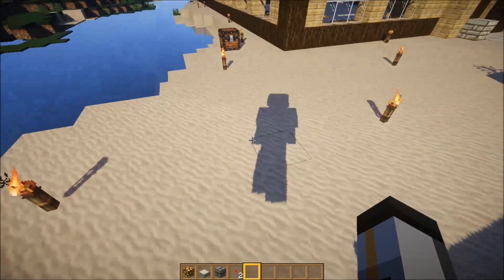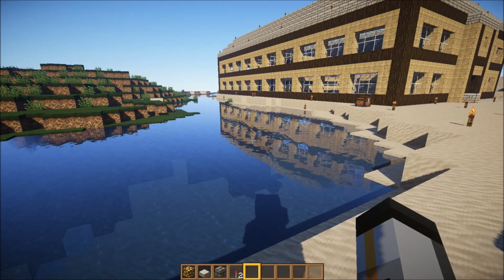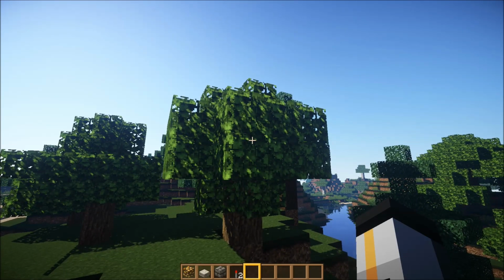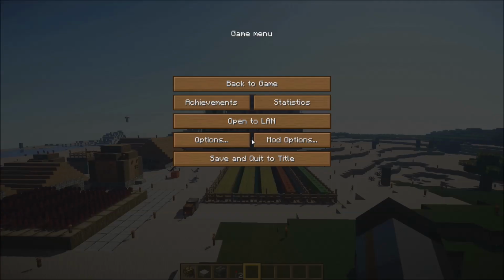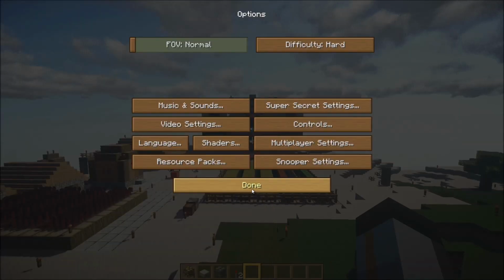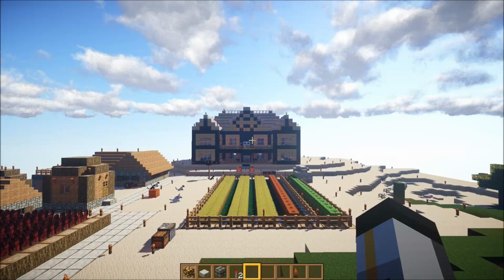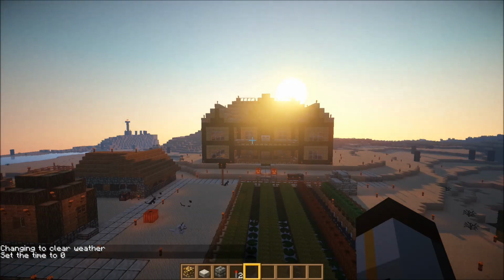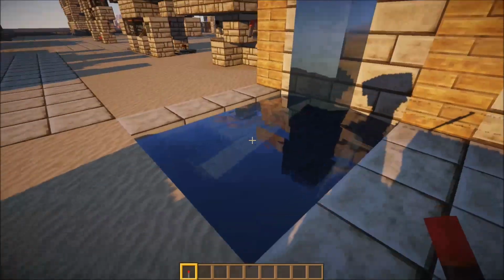Best Shader Ever Minecraft 1.7.2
follow this link he gives you if you want v10.1 link to the forums